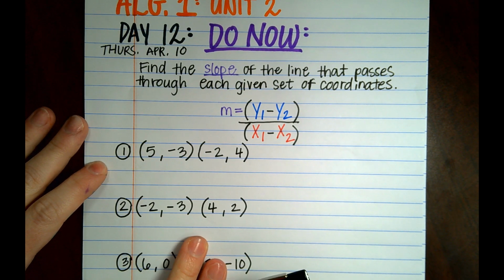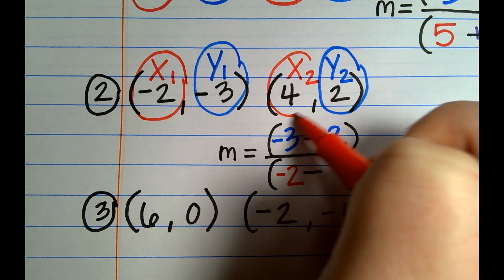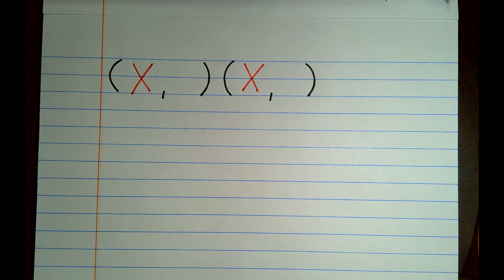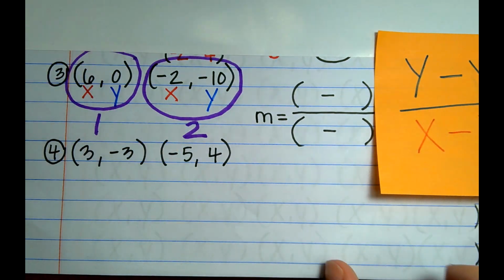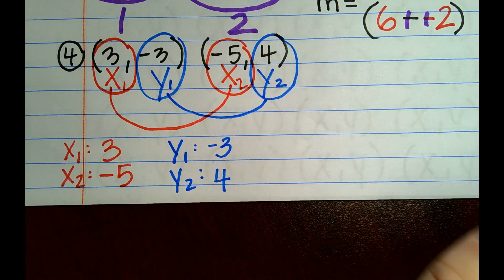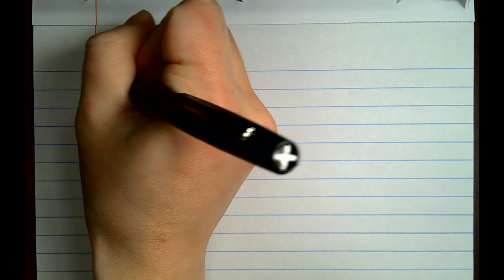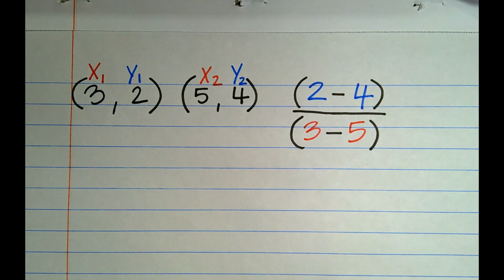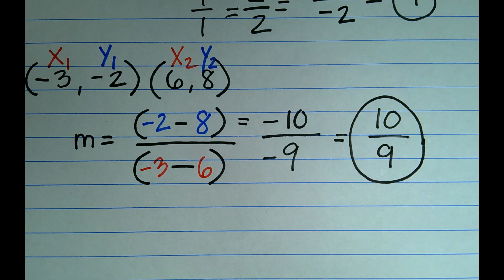Alg. 1 Day 12- UNIT 2 : Slope Formula!